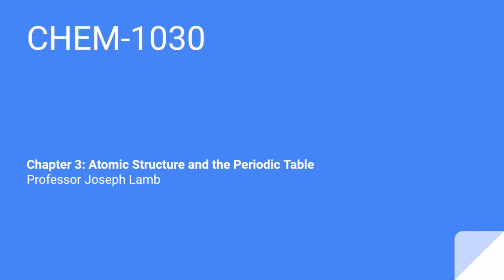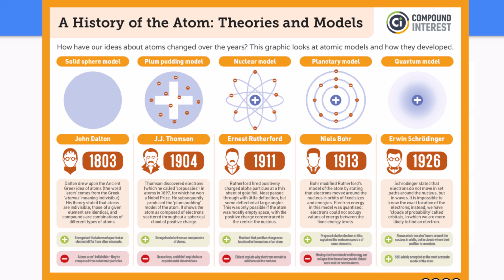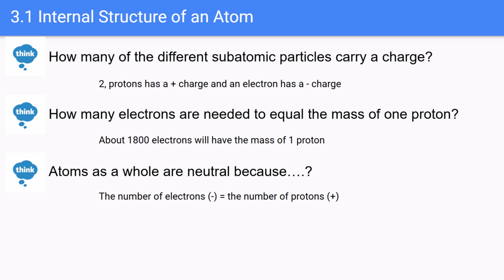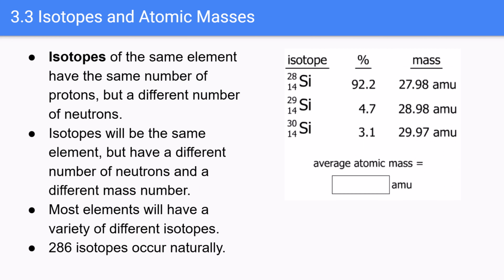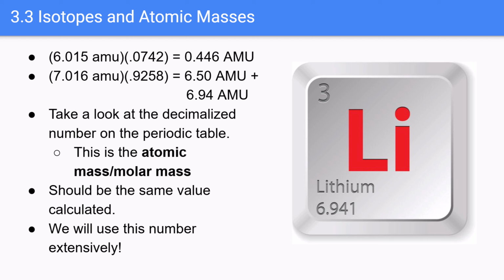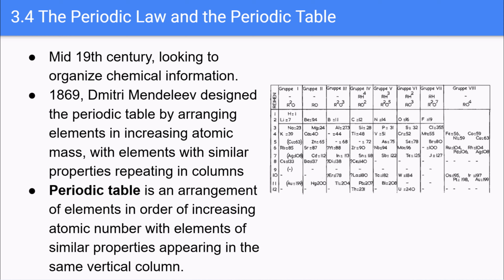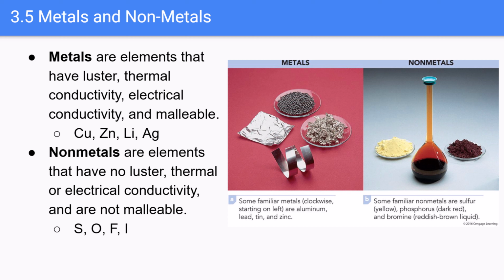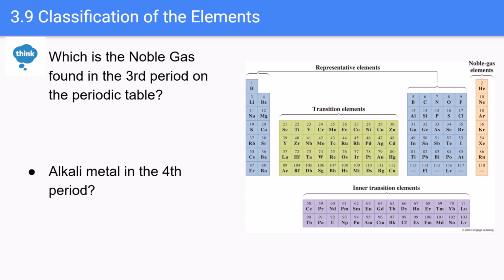C-1030: General, Organic, and Biological Chemistry: Chapter 3: Atomic Structure/The Periodic Table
Professor Lamb discusses how the model of an atom has changed over time, along with the determination of atomic number, mass number, and the number of protons, neutrons, and electrons in a given isotope.  Average atomic mass is also discussed along with the development and modern-day setup of the periodic table of elements.